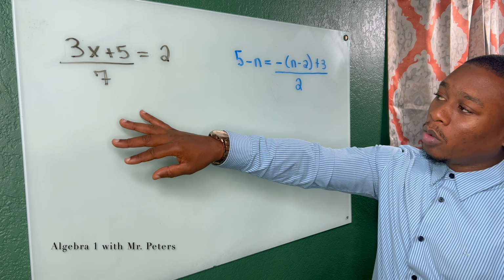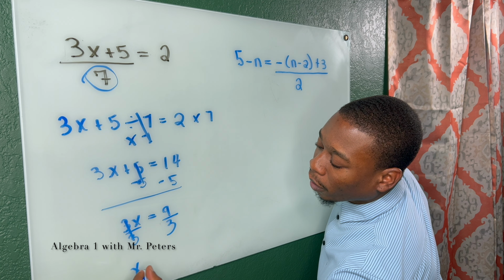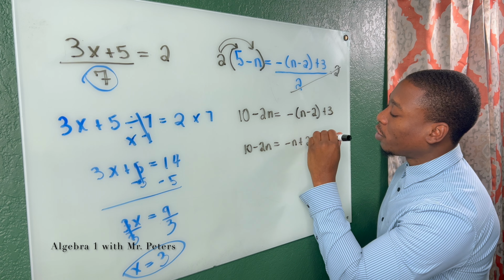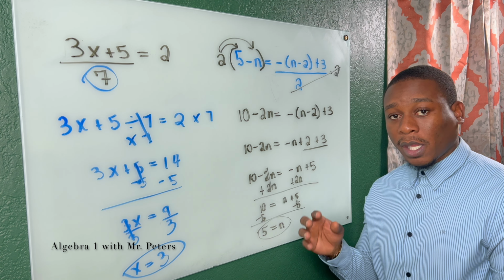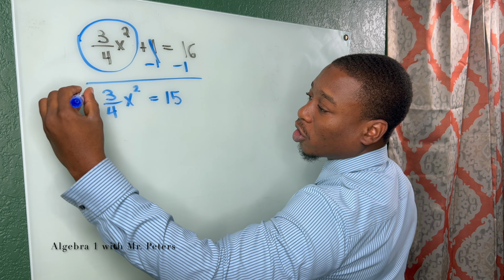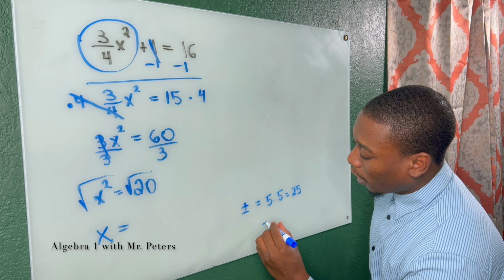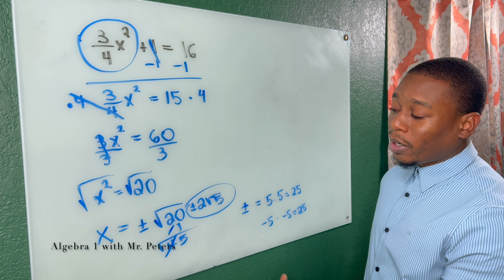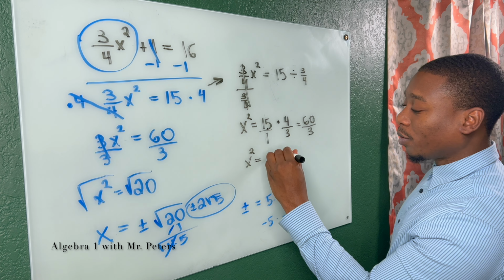Mastering Equations with Fractions & Exponents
Welcome back to Algebra-1 with Mr. Peters! Today, we're diving deep into the world of equations involving fractions and exponents. We'll break down the process step-by-step, making it easy for you to follow along and master solving equations. Whether you're preparing for an exam or just want to boost your algebra skills, this video is for you! Let's conquer math together!